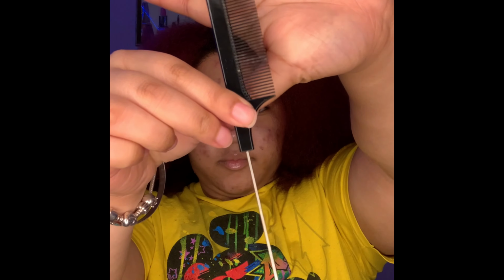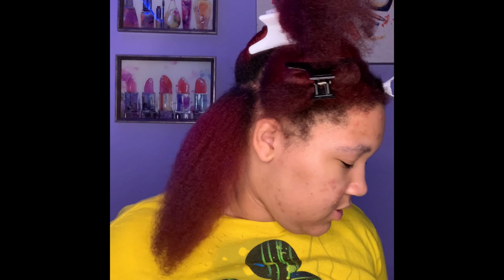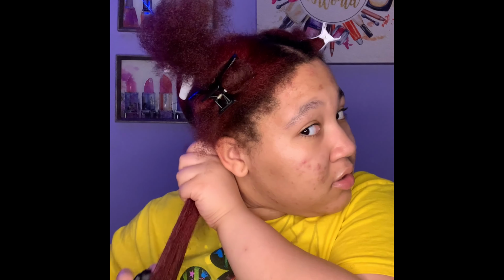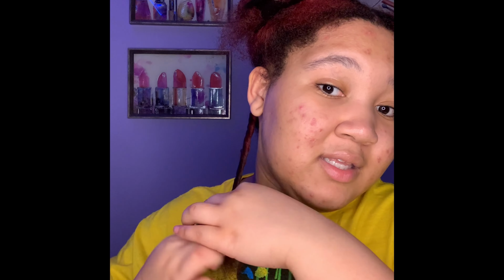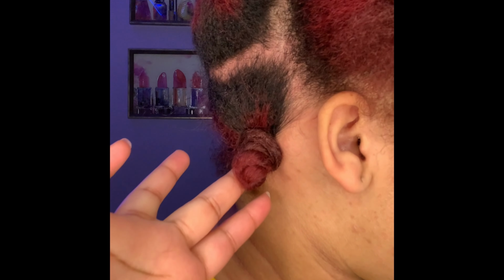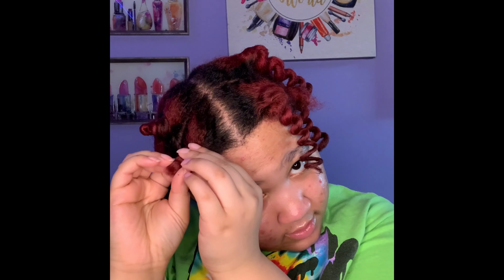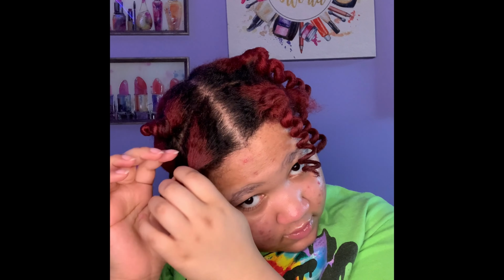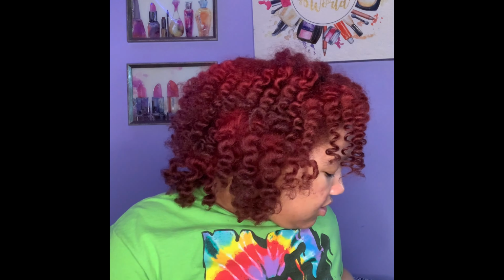BANTU KNOT OUT TUTORIAL (talk-through & voiceover) | Mango Doll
I Hope You Mango Babies Enjoy this Bantu Knot Out Tutorial.

The Product That I Used In This Video

Melanin Hair Care Twist-Elongating Style Cream

The Music That I Used In The Background ⤵️

*I DO NOT OWN OR CLAIM THESE THREE SONGS OR THE RIGHTS TO THESE SONGS*

name: Layla
age: 18
birthday: February 10th 🎂🎈
grade: 12th (c/o 2021) 🎓
zodiac sign: aquarius ♒️
height: 5’2
where you from?: VA
What do you film with?: IPhone XR
What editor do you use?: IMovie

sub goal: 15k